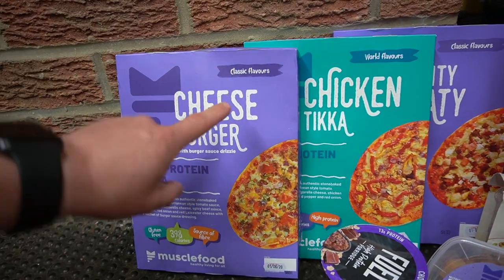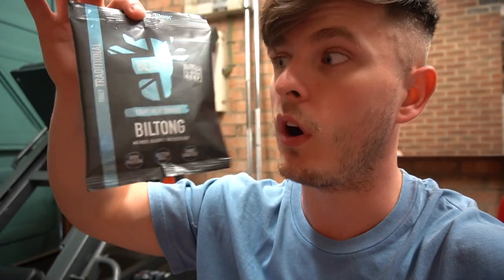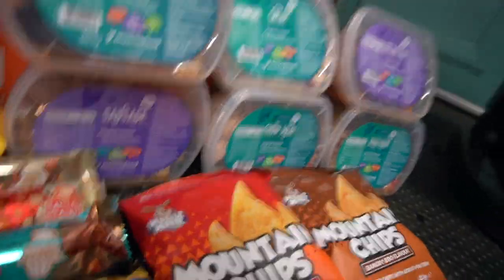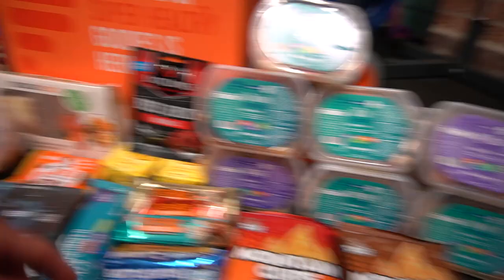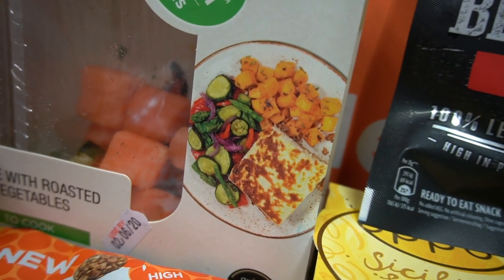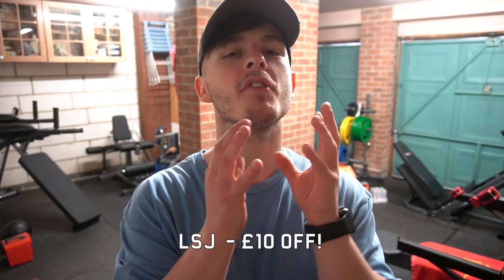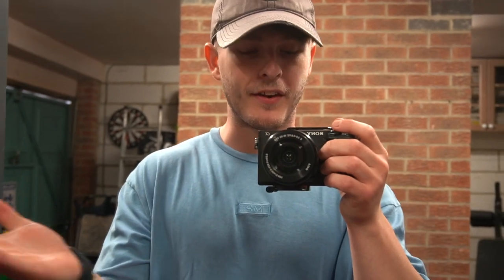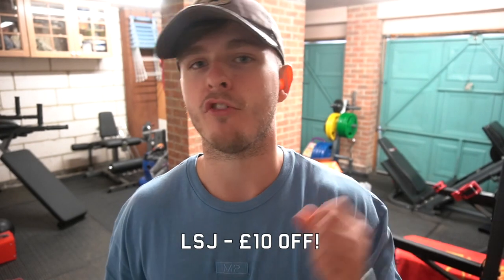GETTING SPONSORED BY MUSCLEFOOD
I am over the moon to share this with you, I am now working with Musclefood on their live clean meal prep service, this will bring all the food you need for the week tailored to you and your goals, right to your front door! Macros, percentages, portion sizes ALL DONE FOR YOU! Everything can be made in 10 minutes or less, my mind is blown!
Code LSJ - £10 OFF!